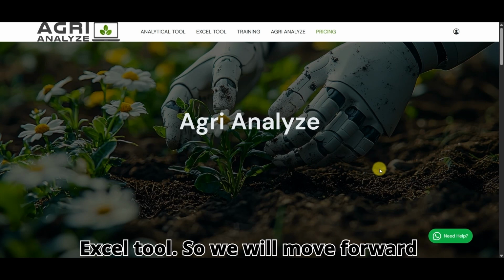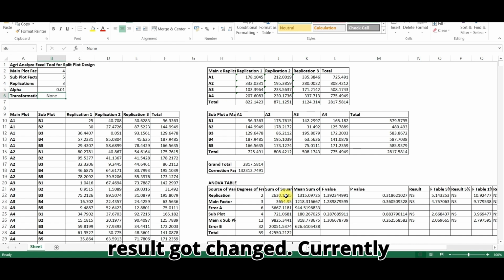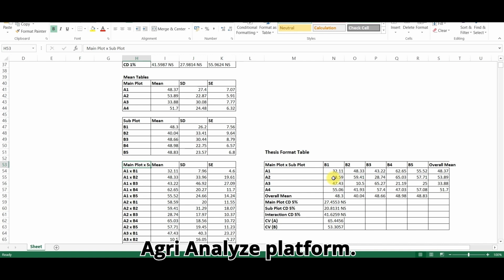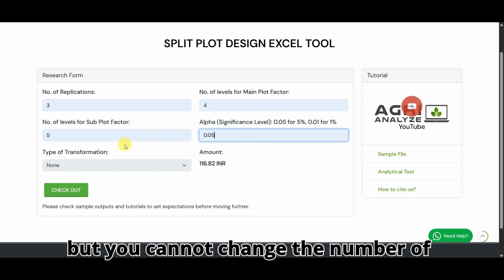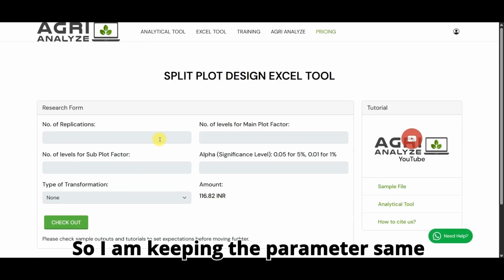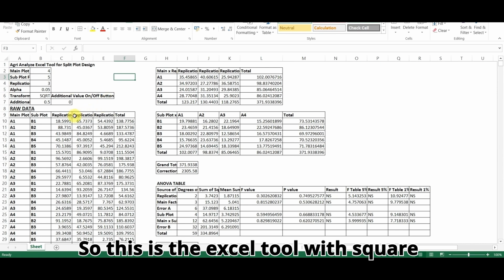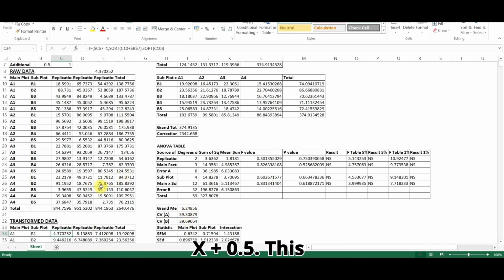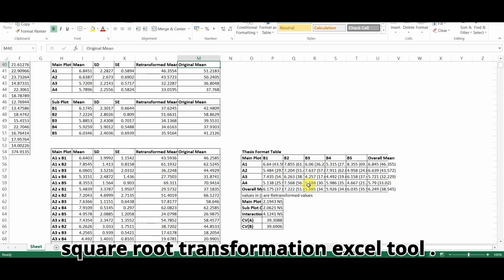Split Plot Excel Tool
This is a video tutorial of Split Plot Design Tool using Agri Analyze. The Excel tool is dynamic in nature and you can play with the data using it. This excel tool is for specific number of levels of Main Plot factor, Sub Plot factor and Replication.
The results will have Split Plot ANOVA, Coefficient of Variation, SEm, SEd, Critical Difference / Least Significant Difference LSD values and Overall Mean.
Facility for data transformation in excel tool for LOG, Square Root and ARC SIN is also available.

⏱️ Time Stamps:
0:00 - Introduction to Split Plot Design Excel Tool
0:15 - Tour of the Excel Tool Features & Layout
2:42 - How to Get the Tool from AgriAnalyze
4:24 - Excel Tool with Data Transformation (LOG, √, ARC SIN)
5:27 - Output of Transformation-Based Excel Tool
7:50 - Conclusion & Useful Links